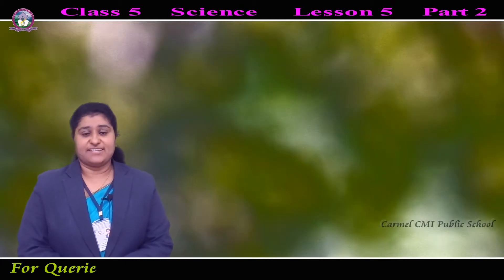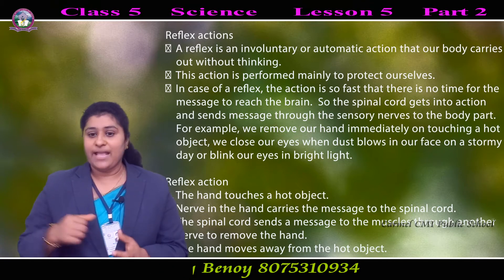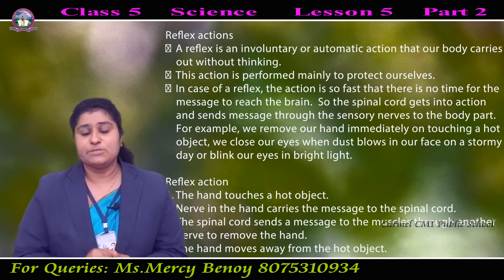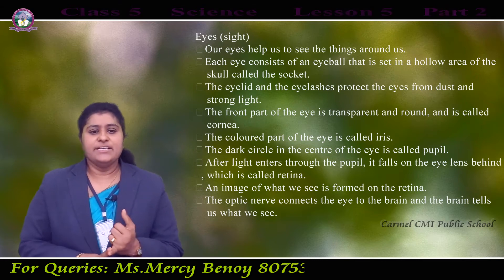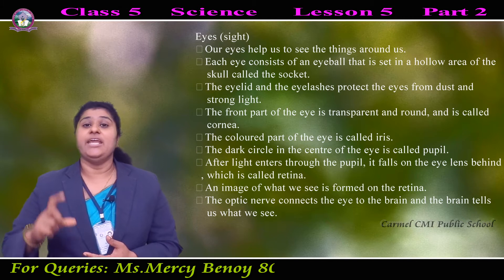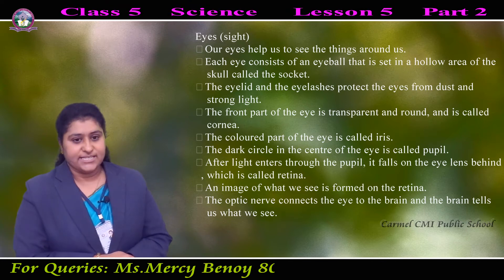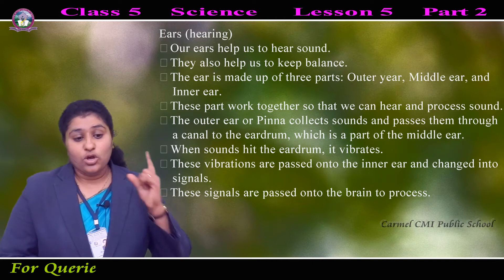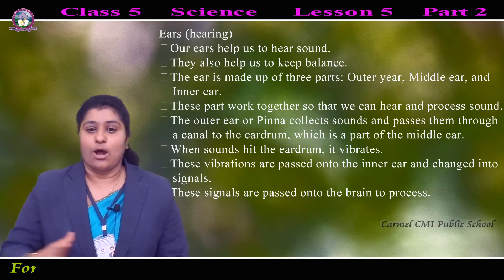Class 5 || Science || Lesson 5 || Nervous System || Part 2